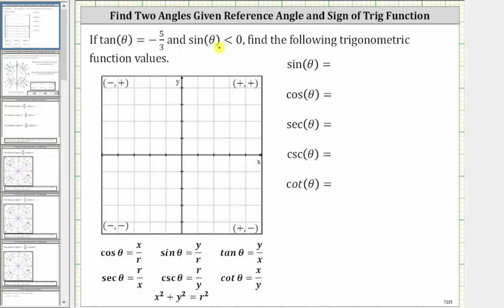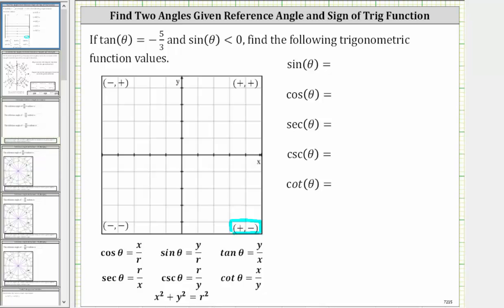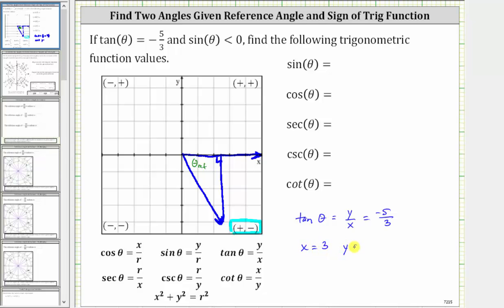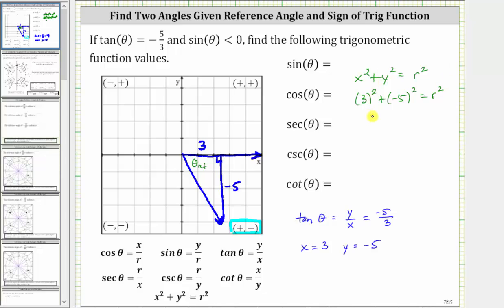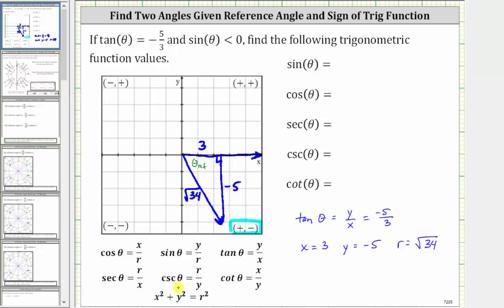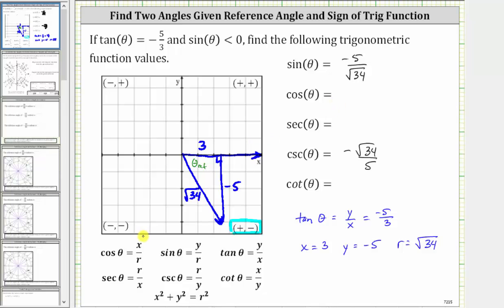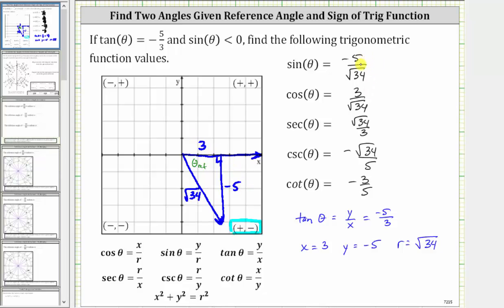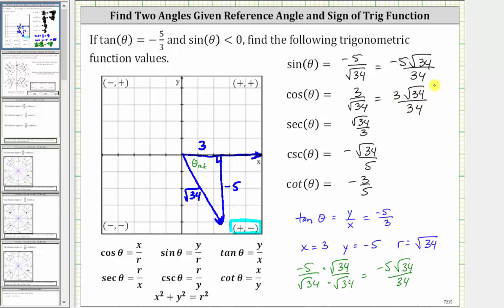Find 5 Trig Function Values Given Tangent Value and the Sign of Sine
This video explains how to find 5 trig function values given the tangent value and the sign of sine.